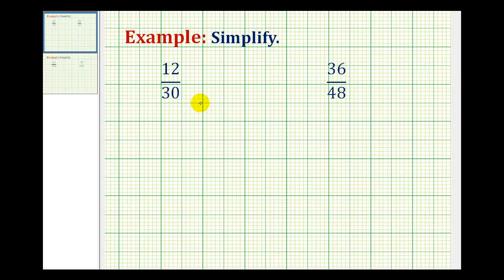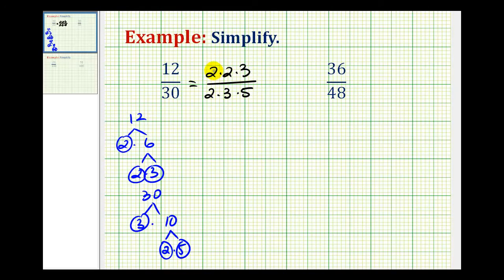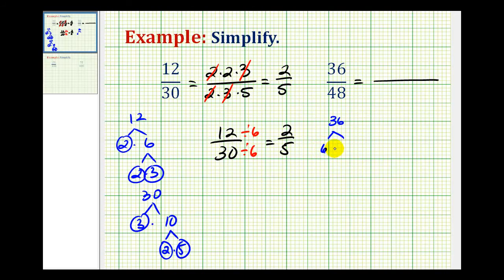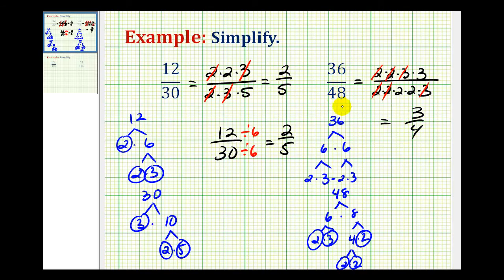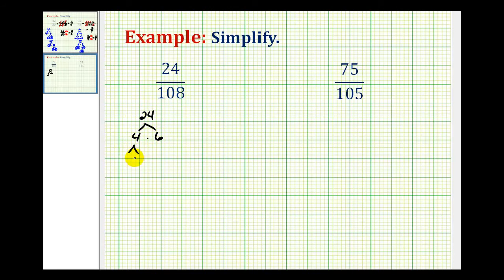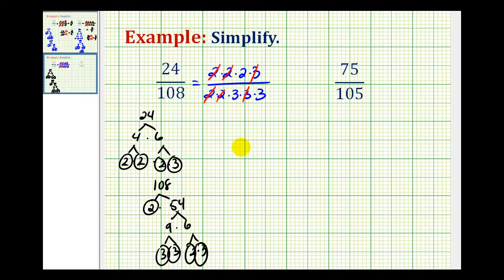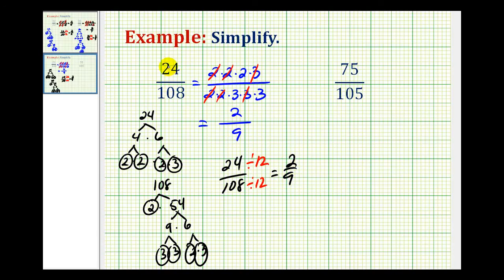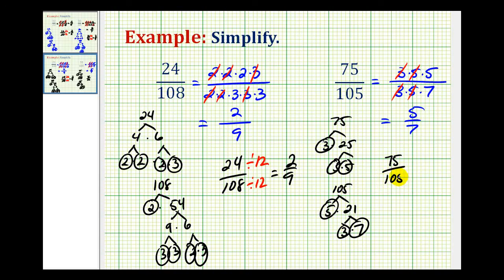Example 1 & 2: Simplifying Fractions